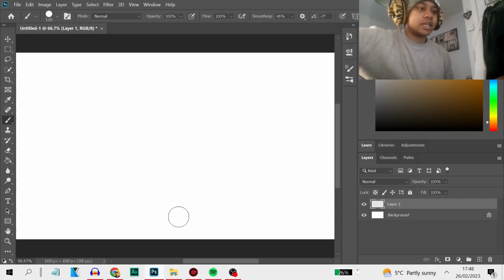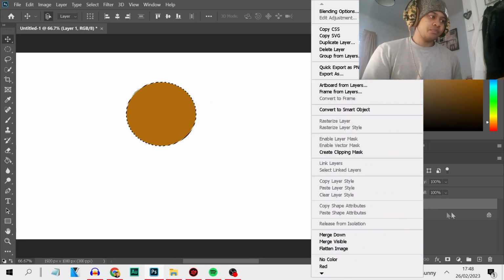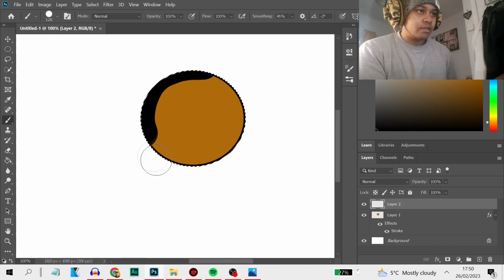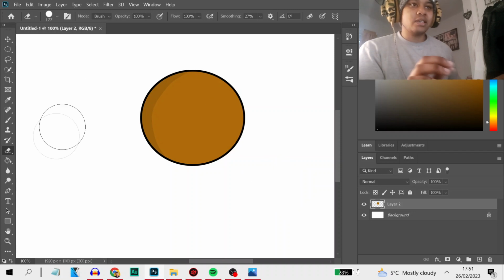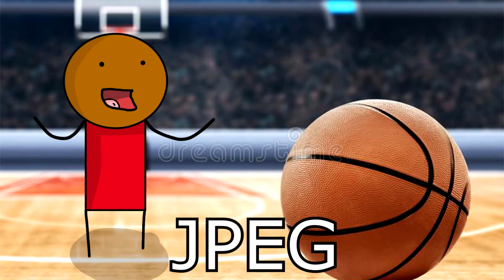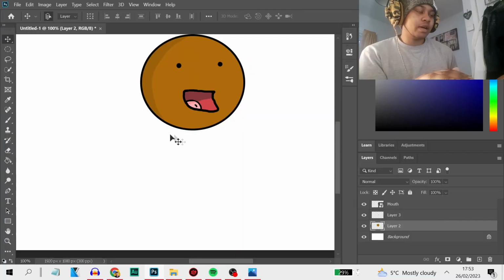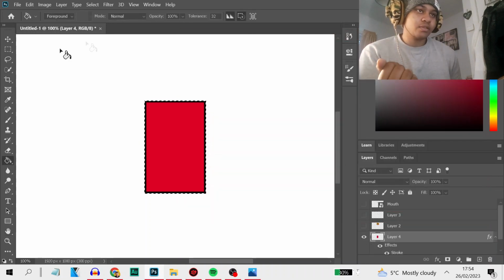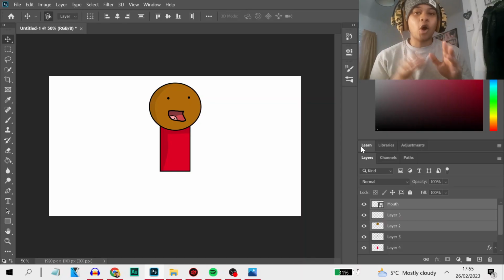Draw Like Swoozie (Easy)